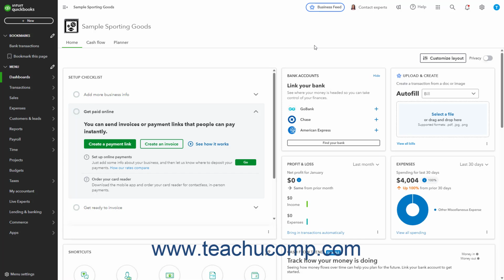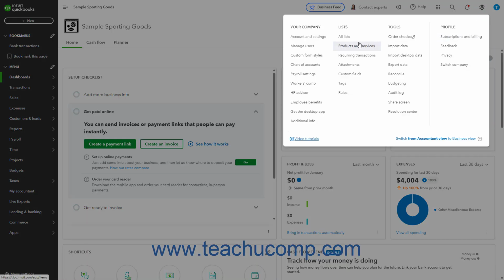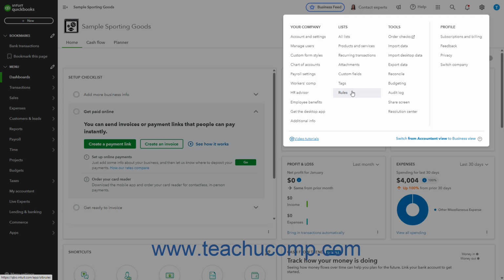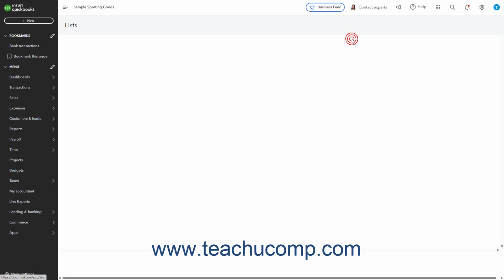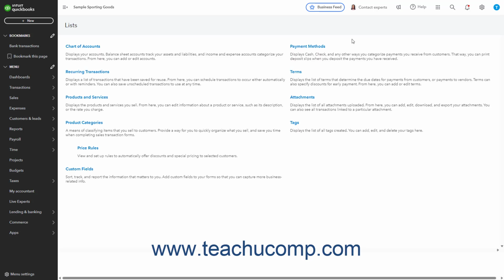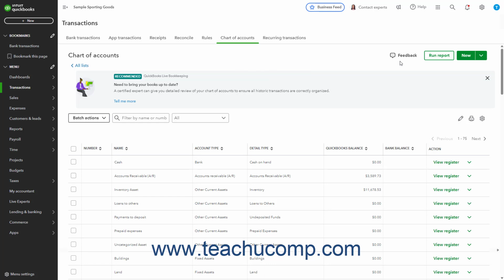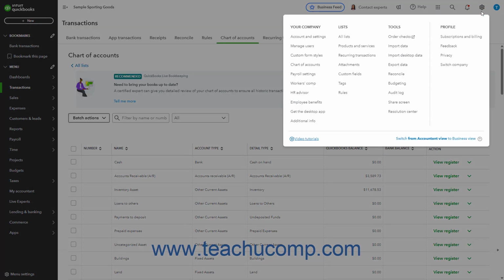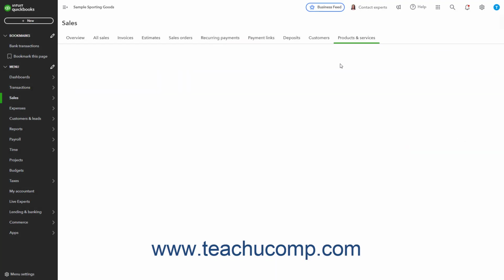How to Open Lists and Pages in QuickBooks Online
This video shows you how to access lists and pages in QuickBooks Online. This video is from our complete QuickBooks Online training, _Mastering QuickBooks Online Made Easy_ ™. *To get the full QuickBooks Online training, please visit:*